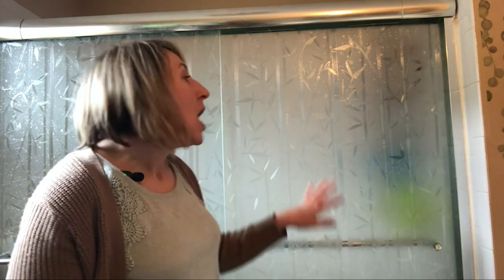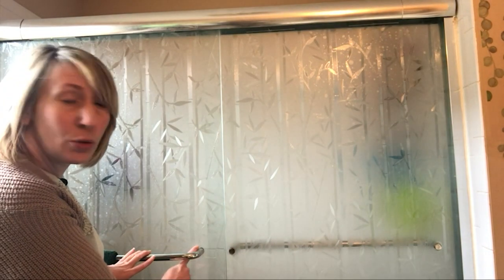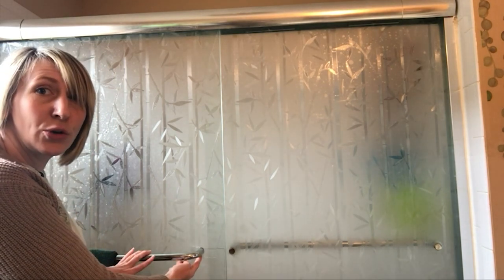LEMON CLOUD Bamboo Window Film Stained Glass Film Frosted Privacy Window Decal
Featured Product: LEMON CLOUD Bamboo Window Film Stained Glass Film Frosted Privacy Window Decal
Check Price On Amazon